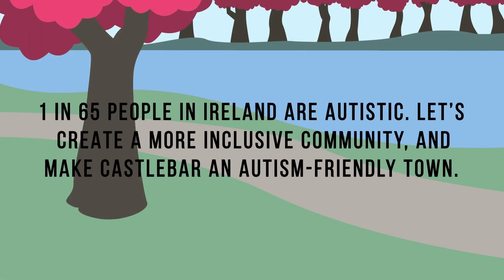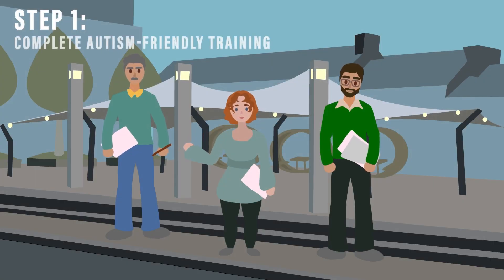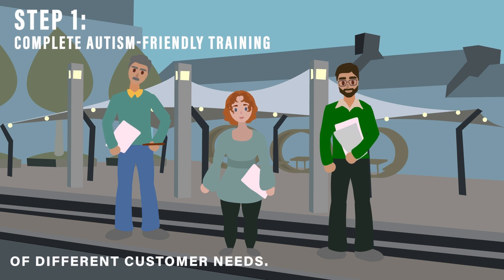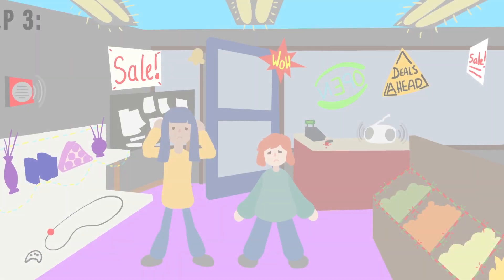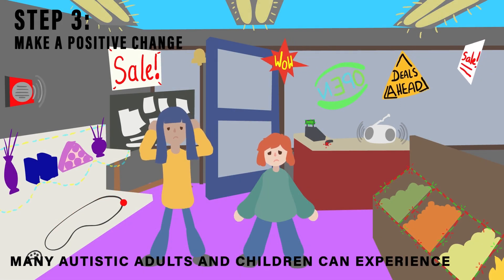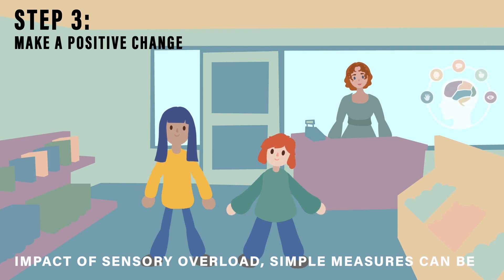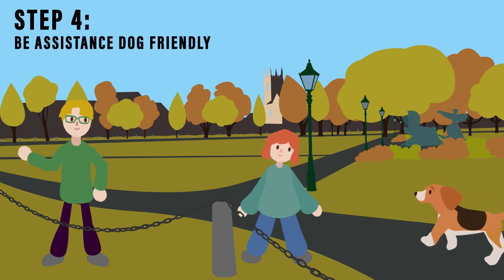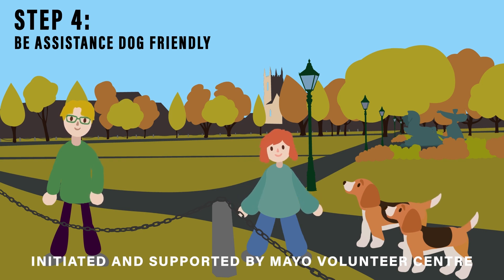Castlebar Autism Friendly Town 4 Steps Video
There are 4 steps we can take to create a more autism-friendly community in Castlebar. Initiated by Mayo Volunteer Center. Created in association with AsIAm and Castlebar Autism Friendly. Animation by Nedra Cullen-O'Brien. Voice-over by Amanda McGuinness, Little Puddins.